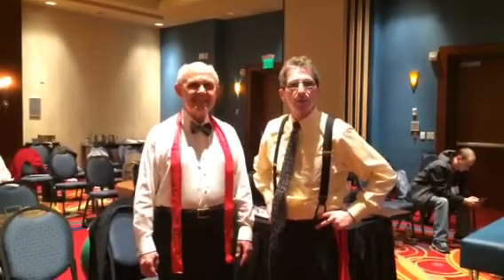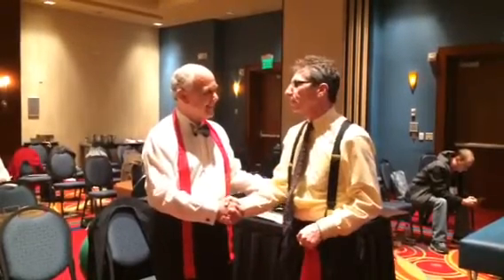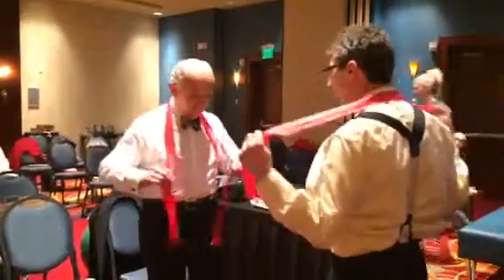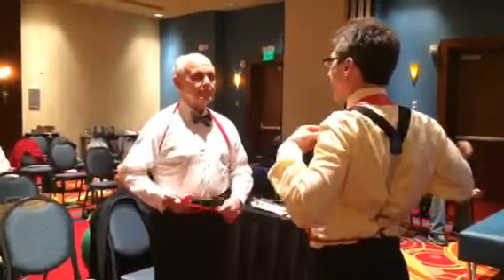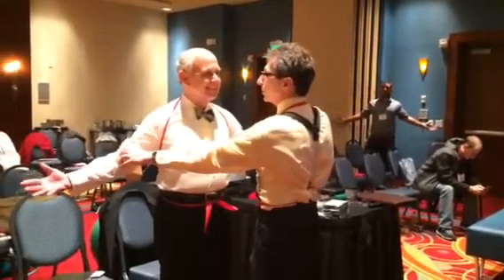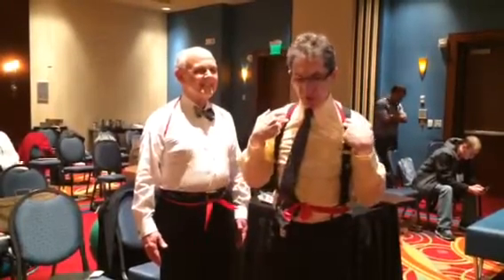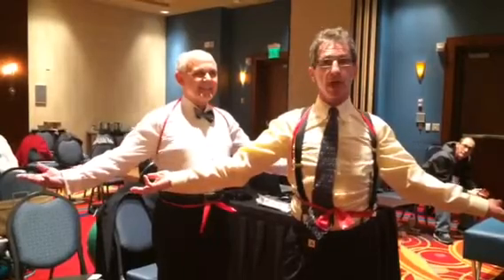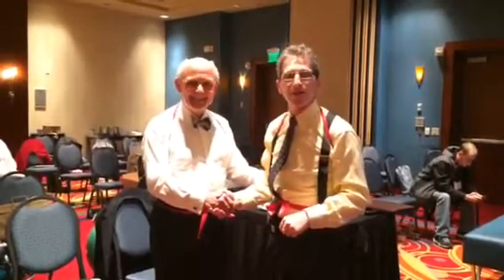Fix your posture with this simple technique and daily exercise.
Learn how to apply Theraband  CLX  straps to prevent rounded shoulders and Tech Neck. Easy to apply, portable and rather than using a brace this technique actually reminds you to reposition your shoulders and develop strong posture, essentially fixing the problem! Special thanks to Dr. Carl Cleveland III of Cleveland University for his help in this demonstration.